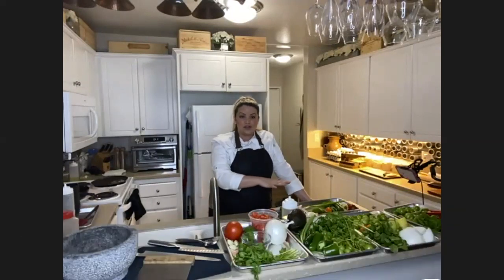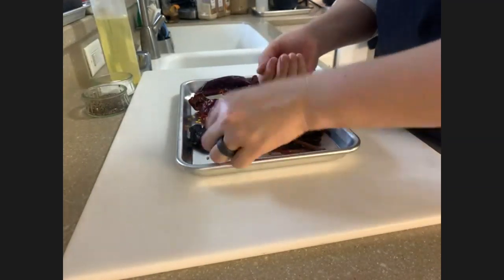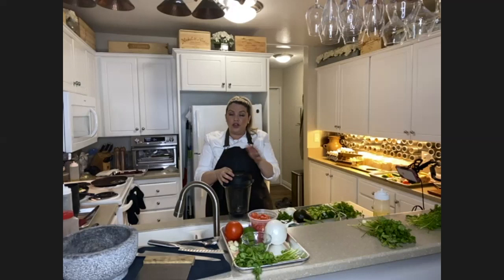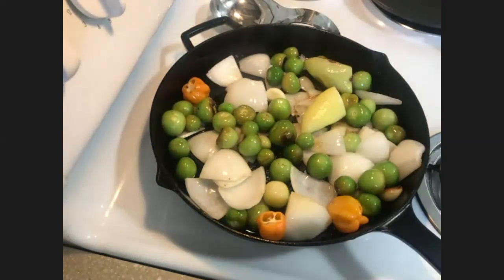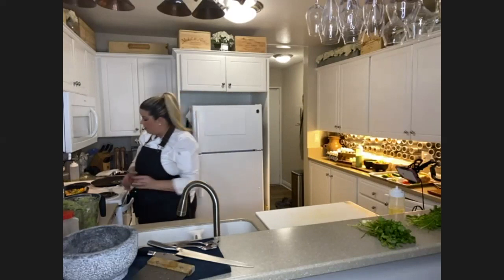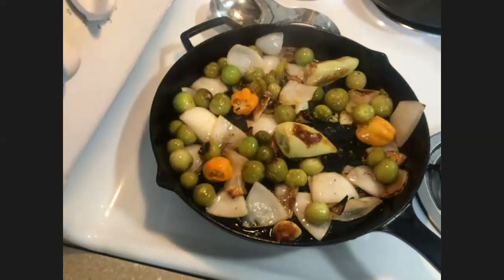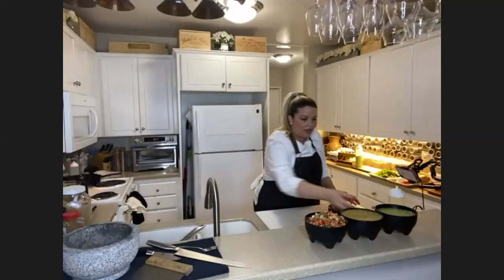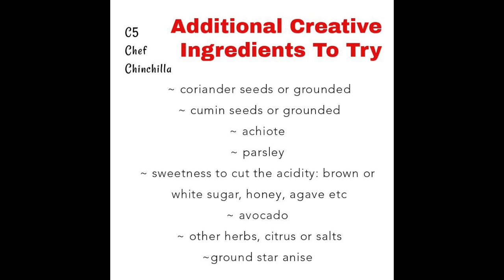Salsa Recipes with Chef Stephanie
Orange County based food and wine teacher @chefstephaniechinchilla share 4 of her salsa recipes. Check out her roasted red salsa, roasted green salsa, raw green salsa and pico de gallo recipes!